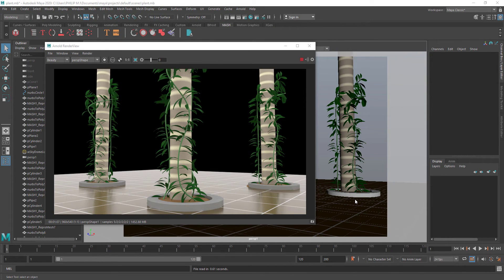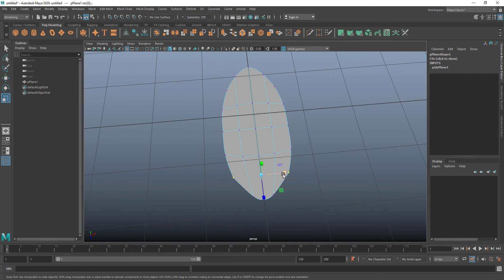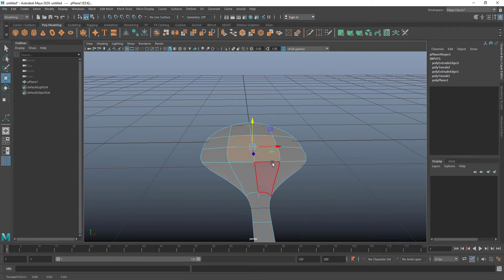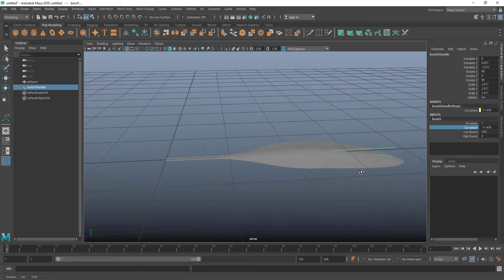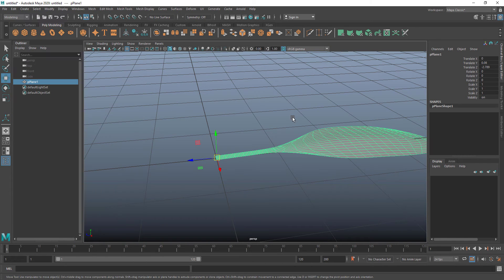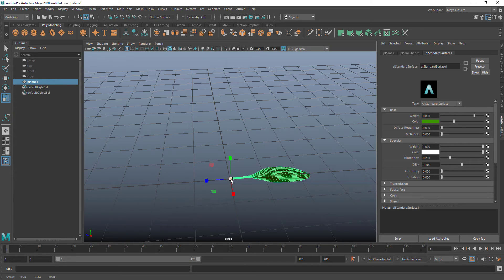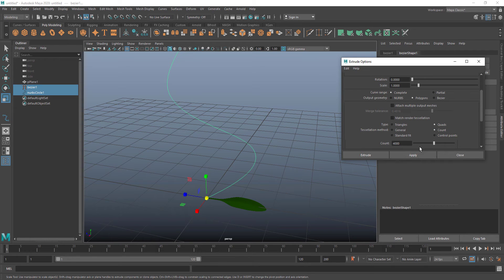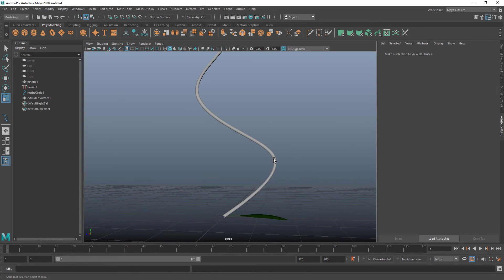MAYA # TUTORIALS # MASH distribute, Random Node - How to make Creeper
EASY TUTORIALS,
Support Us.

in this tutorial, I used simple steps, easy to learn.